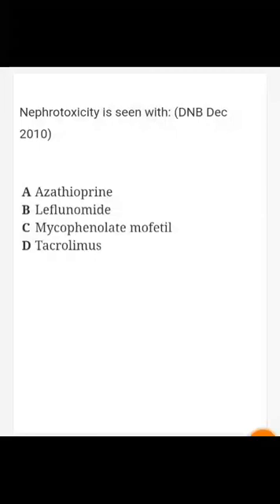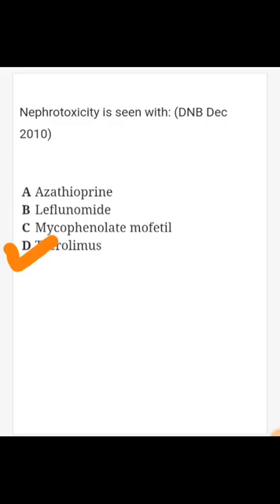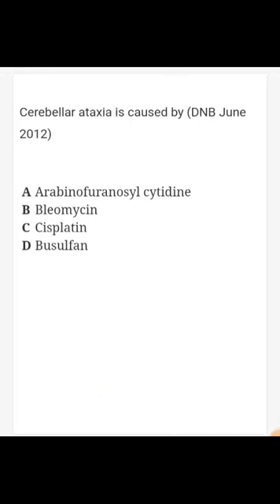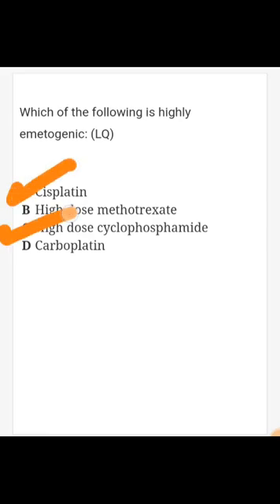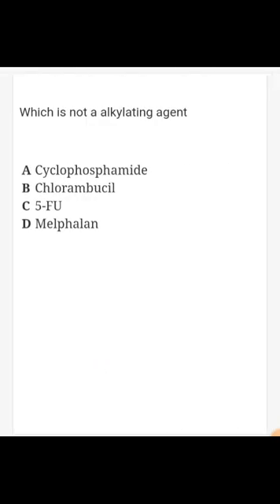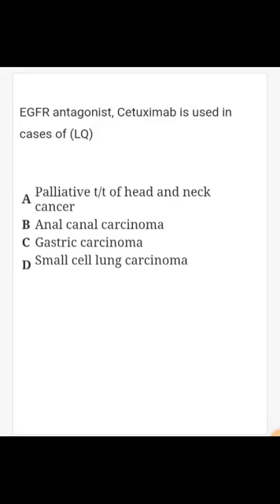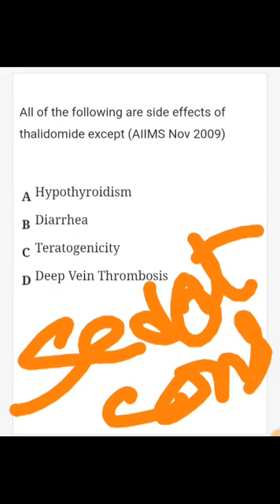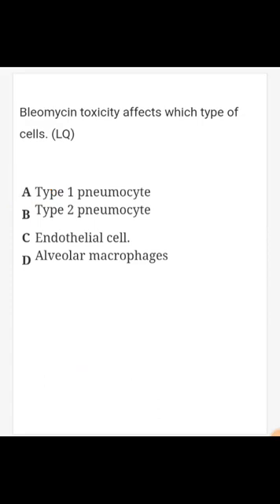NEET PG MCQs(Must Watch) -ANTICANCER DRUGS-1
PGMEE HYS MASTERY COURSE-
Everything You Need To Know :

Consists Of-

1) 70+ Proven Short High Yielding Stuffs videos tailared for recent NBE pattern NEET PG/DNB & Aiims/PGI Exams.

Add-On-
2)Quick High Grasping Videos Of Recent Years Aiims/NBE pattern/PGI Papers Solition Disussion.

Double Add-On-
3) All New Personalised High Yield Stuffs Videos consisting of discussing everything that you need to revise in last 15 days of Exams_to be made in Coming future for neet pg 2020 for maximising results.

Triple Add-On
4) Personalised Mentorship Call- To know & plan everything you need to do, for coming out thorough this phase with flying colors. Inshort personalised study plan tailaored on the basis of your current preparation level.

(Only limit is of 50 enrolled candidates_first cum basis )

Enroll Fast -
Payment Modes-
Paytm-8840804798